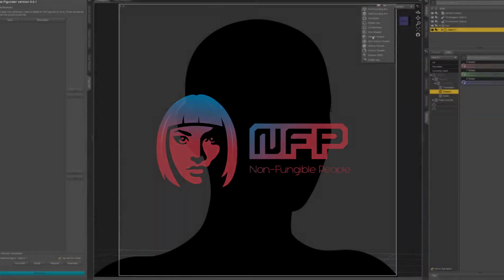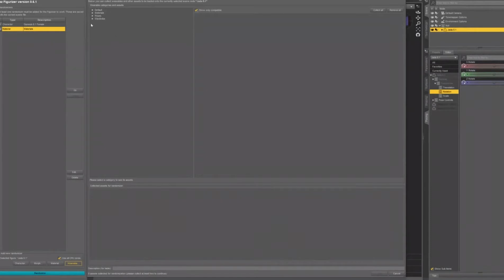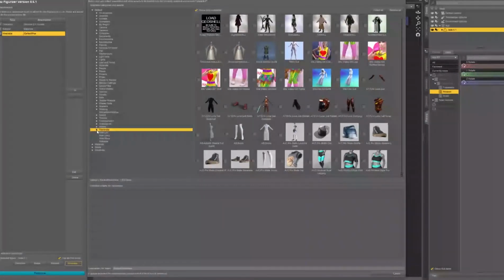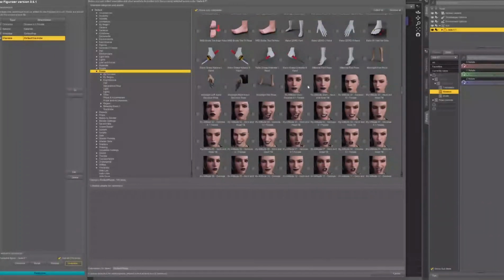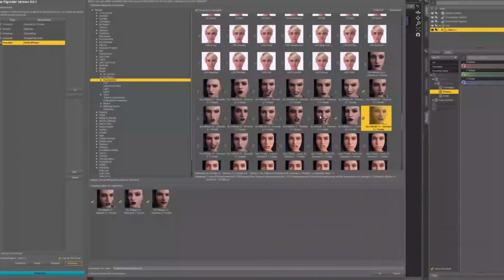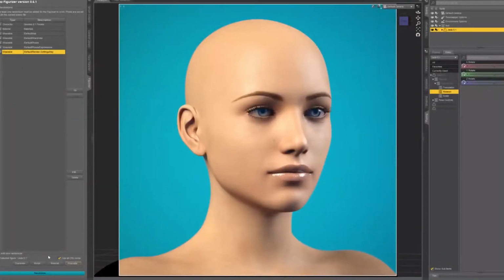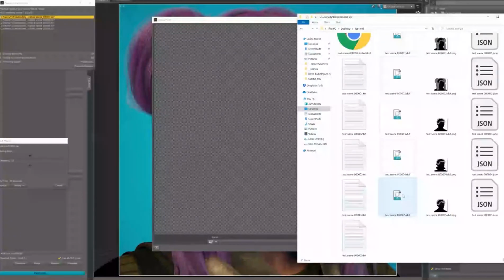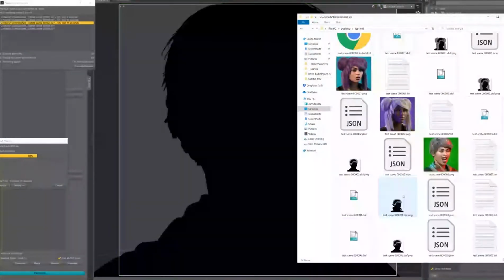Behind the Scenes of NFP Creation with Ty Duperron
Get a behind-the-scenes look at the Non-Fungible People (NFP) creation process! In this video, Ty Duperron provides a few examples of how we use a custom tool to randomize and render 3D models on a massive scale.